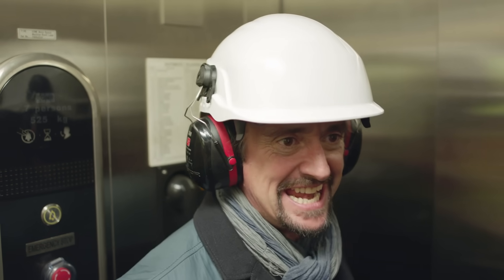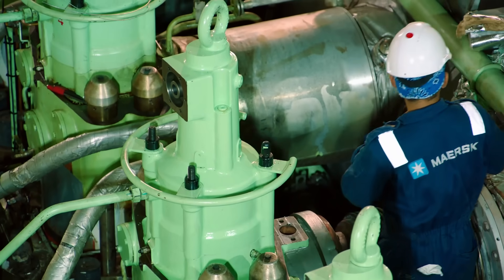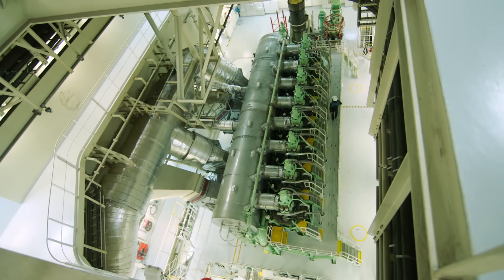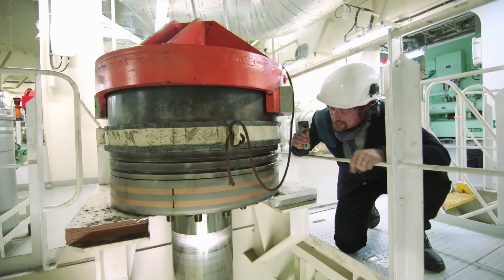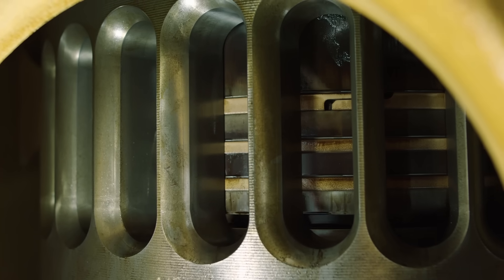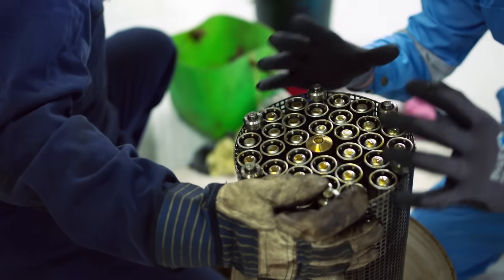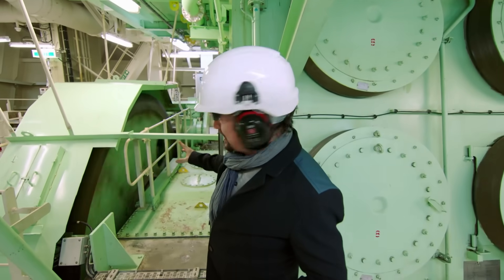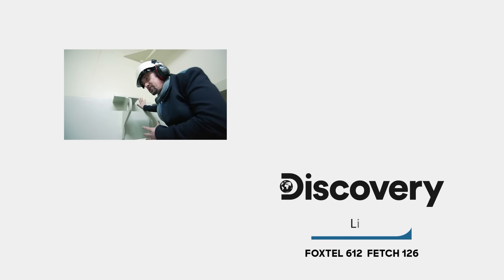This Engine Is So Big Richard Hammond Can Walk Inside It | Richard Hammond's Big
Richard Hammond gets to check out the engine room of the Marie Maersk container ship. The massive two-stroke diesel engine is so big that Richard is able to walk inside it!